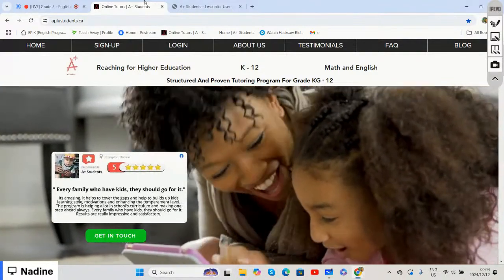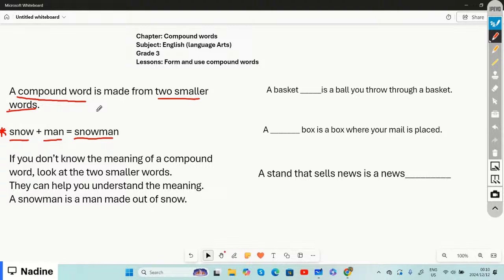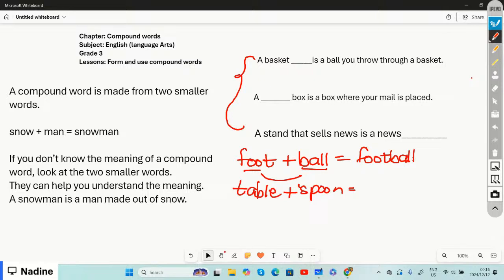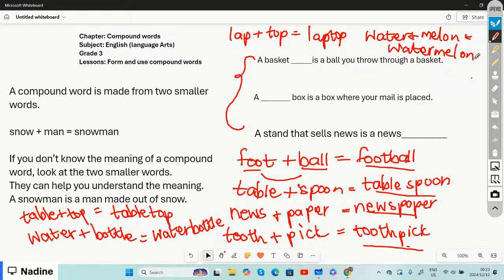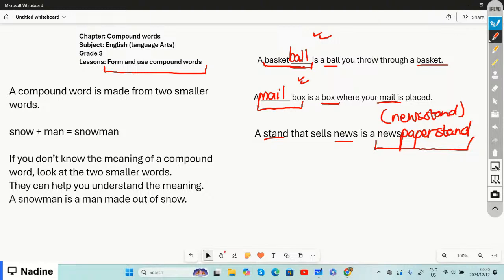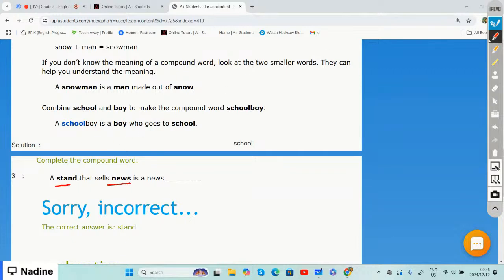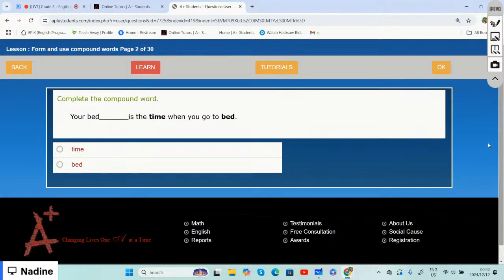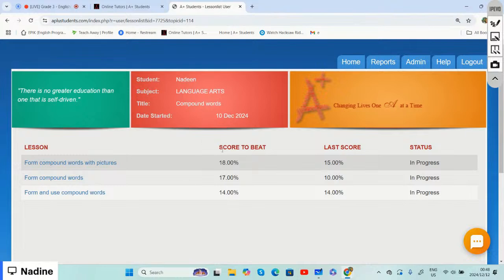Grade 3 - English: Compound words